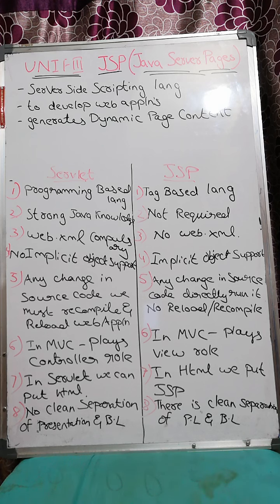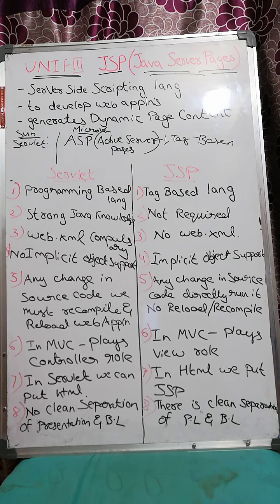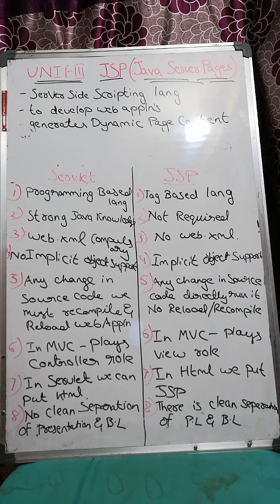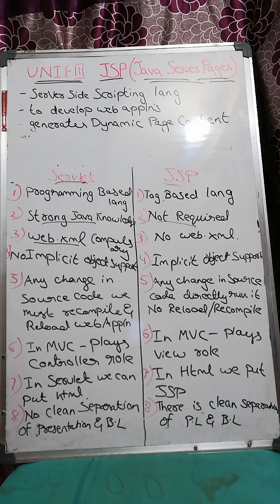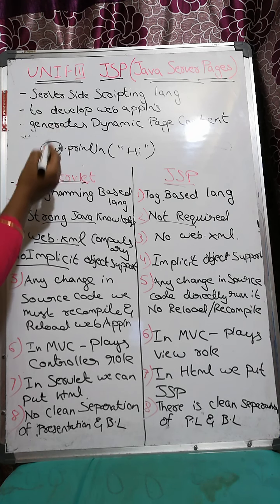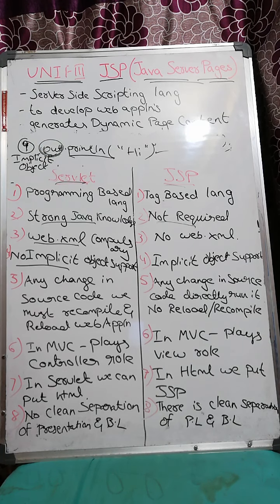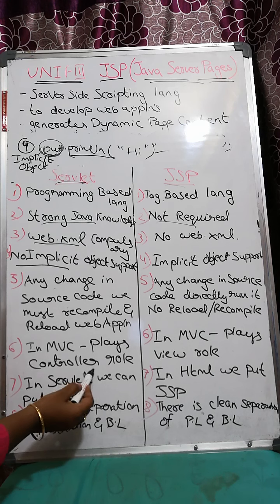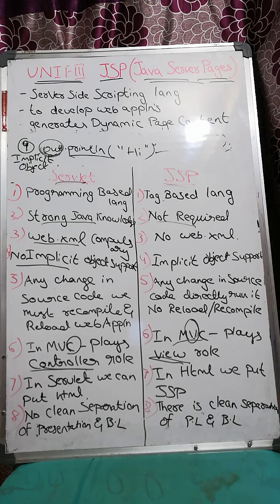jsp Vs Servlets